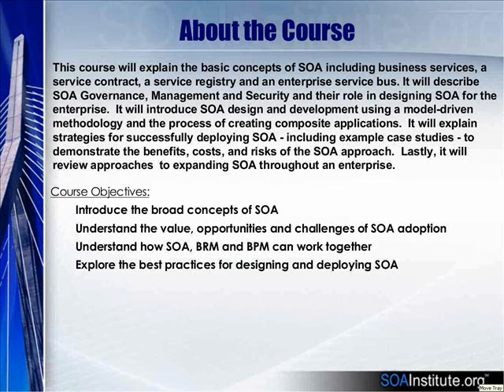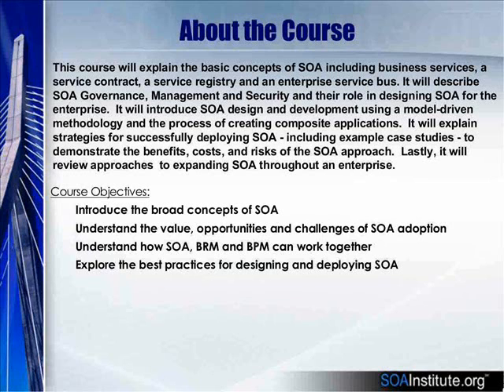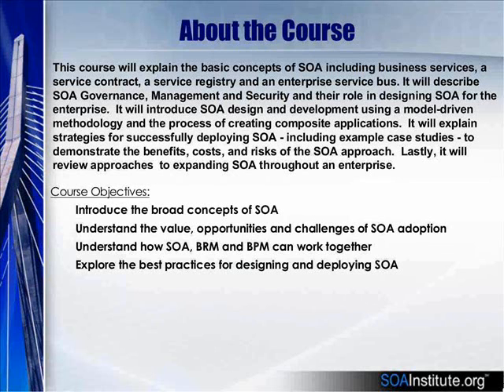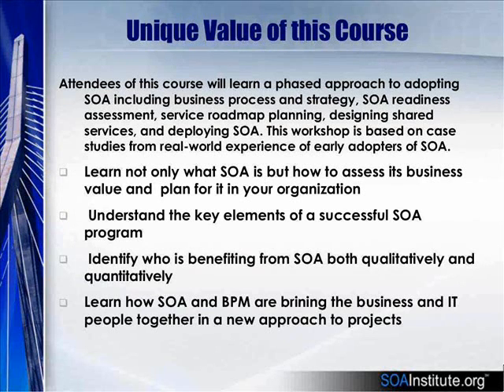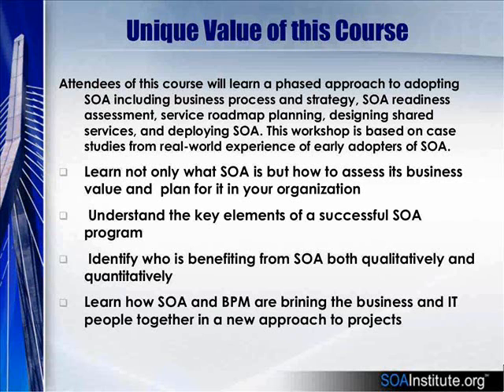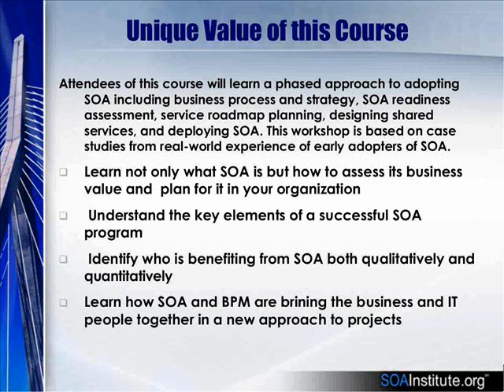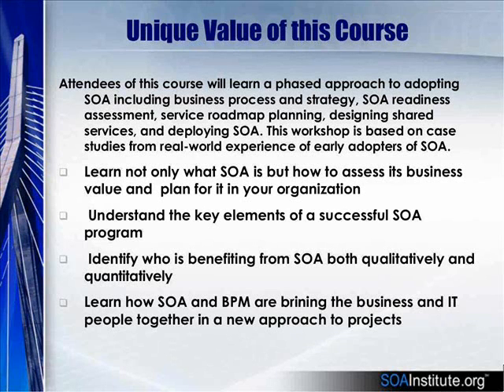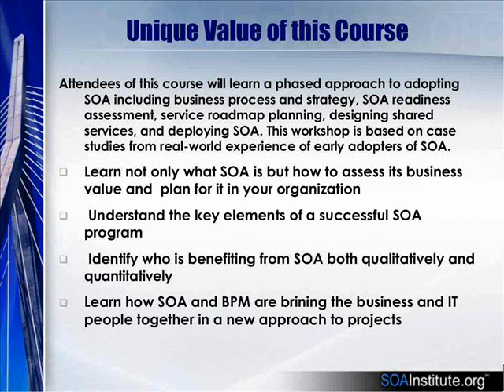SOA 101: Understanding SOA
Course Description:

Recent tactical success in the utilization of Web services has brought renewed attention to a strategic commitment to Service Oriented Architectures (SOA). Early adopters have been investing in SOA for the past five years but now the development of more rigorous methodologies and technologies, and the maturing of standards, are making SOA accessible to everyone. SOA is an example of a software architecture. It can be defined as a software design and implementation methodology for creating loosely coupled, coarse-grained business services. These business services can be independently developed and combined into higher value business processes.

This course starts with an explanation of the business drivers for SOA including selected vertical industry initiatives. It will explain the basic concepts of SOA, including business services, a service contract, a service registry and an enterprise service bus. It will describe SOA Governance, Management and Security - and their role in designing SOA for the enterprise. It will introduce SOA design and development using a model-driven methodology and the process of creating composite applications. It will explain strategies for successfully deploying SOA - including example case studies - to demonstrate the benefits, costs, and risks of the SOA approach. Lastly, it will review approaches to expanding SOA throughout an enterprise.

Course Objectives:

Introduce the broad concepts of SOA

Understand the value, opportunities and challenges of SOA adoption

Understand how SOA, BRM and BPM can work together

Explore the best practices for designing and deploying SOA

Target Audience/Who Should Attend:

Executives

Managers

Business Analysts

Architects